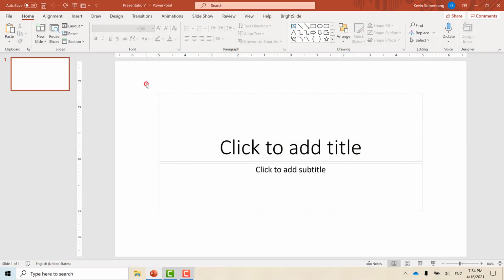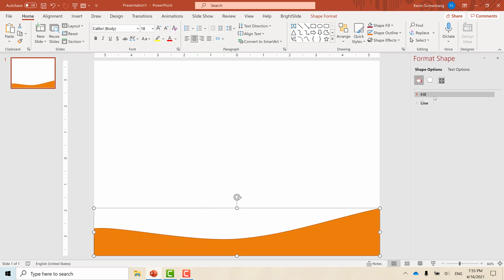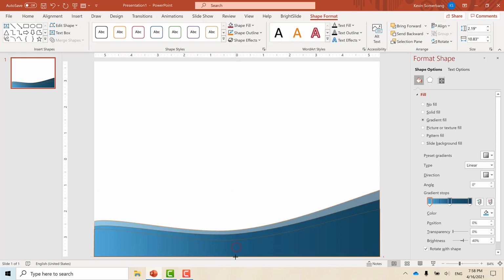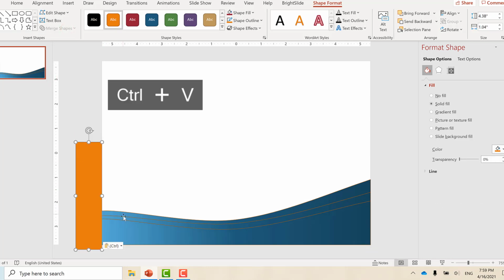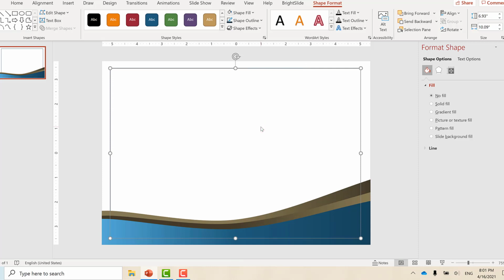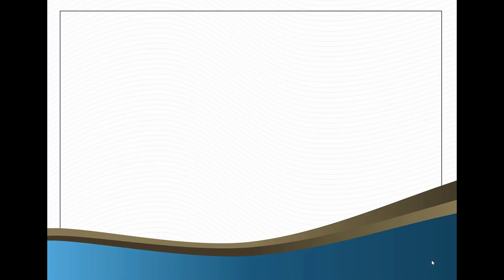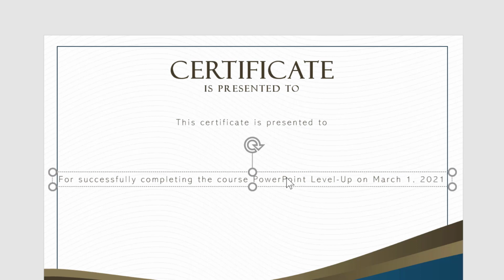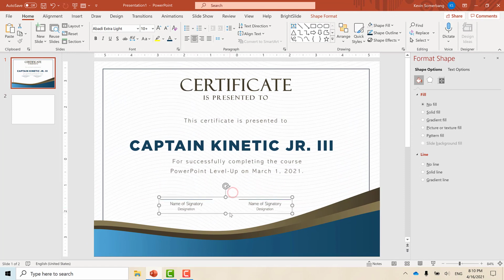How to Design Modern Certificate in PowerPoint Part 2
Previously, I shoot a tutorial on how to design modern and professional certificates in PowerPoint using triangles as the main element. In this tutorial, I will teach you how to design modern and professional certificates using curved shapes. As always, the output is 100% done only in Microsoft PowerPoint.

After watching this video, you will be able to design a modern and professional certificate that looks like a pro. No need for advanced software.

00:00​ Intro
00:38​ Setup Workstation
01:08​ Editing Points to create curves
01:55​ Formatting shape
02:34​ Creating more shapes
03:41​ Trimming Edges
05:34  Adding Border
06:00​ Adding Curve Lines
07:40​ Adding texts
10:00​ Final tweaks

The PowerPoint Templates showcased in this video can be used in any version of PowerPoint 2010, 2013, 2016 or 2019, even if this template was created using PowerPoint 365.